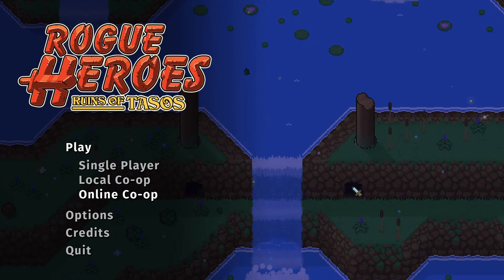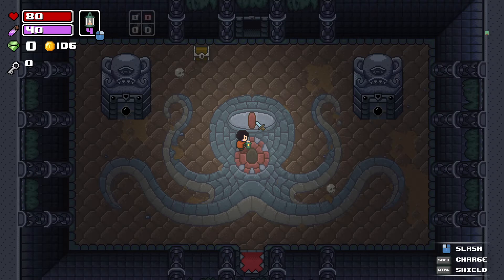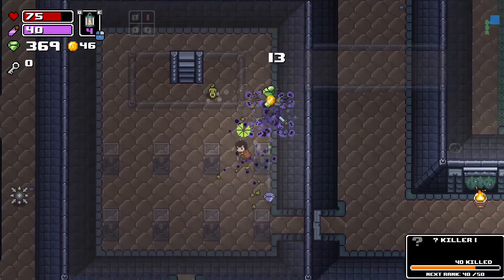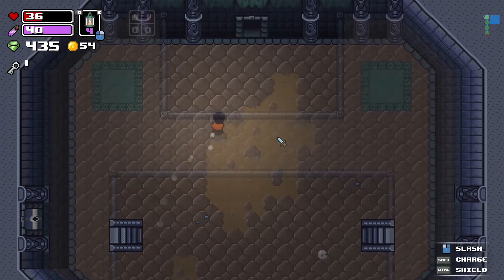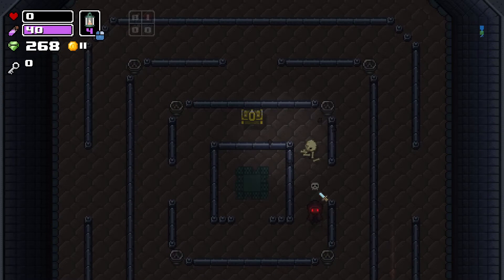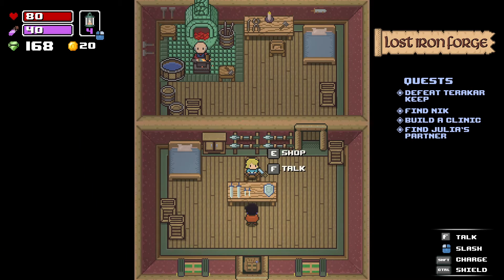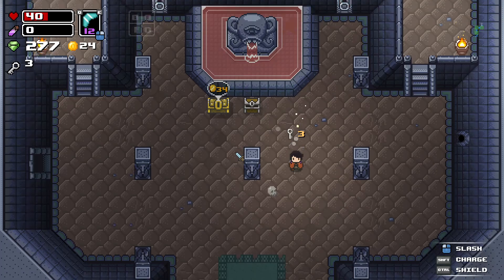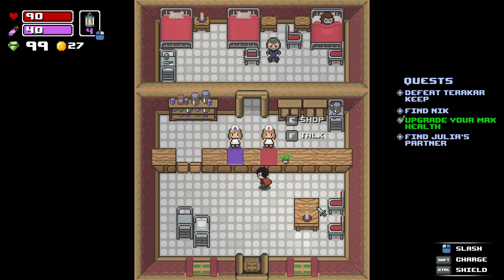Rogue Heroes: Ruins of Tasos Gameplay Preview - If Legend of Zelda was a roguelite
Developed by Heliocentric Studios, published by Team17 Digital - February 23, 2021 (PC)

Rogue Heroes: Ruins of Tasos takes the Legend of Zelda formula and turns it into a roguelite and it works surprisingly well.

The game drops you off in a small town with only a few buildings and villagers. As you earn gems from exploring the dungeons, you can spend them to build up your town. You can build new buildings, such as the blacksmith and the clinic. These buildings are not just simply cosmetic but unlocks additional functionality as well. For example, the blacksmith will let you upgrade your weapons and the clinic will let you increase your maximum health. All of these upgrades cost gems of course. You can pick where to place the buildings, giving you a small degree of freedom over how your town will look.

To earn enough gems, you will have to survive as long as you can in the dungeon. When you enter the dungeon, all your gems are taken away. You are starting from scratch every time you enter a dungeon so it would be a good idea to spend all of them before you go exploring again. The dungeons are quite difficult with traps and enemies around the corner waiting to surprise you. Some of these traps are quite infuriating and well placed to ensure maximum rage. Surviving is hard and you will die often. The good news is that you will keep the gems and be able to spend them freely once you revive in the village. The dungeons are also randomized every time you enter, making them unpredictable and keeping the encounters some what fresh.

The game play follows the basic Legend of Zelda formula but throws in elements of a roguelite. The dungeons are pretty challenging and most players will have a difficult time beating it on the first time through. It will take many attempts but those attempt's won't feel futile or fruitless thanks to the earned gems. With those gems, you can unlock upgrades to make the character stronger or you can focus on making the town look better. You can even upgrade your own house. These progression mechanics incentivize you to keep going back to the dungeons. Thanks to the upgrades, each run will feel easier and easier until you finally beat it. It's a nice mechanic that makes you feel like you're making progress each run.

The game has both local and online co-op as well. Up to four players can venture forth together. This adds an incredible amount of replayability to the game. It's actually a really nice feature to have.

Overall, Rogue Heroes: Ruins of Tasos is a fantastic modernization of the classic Legend of Zelda formula. It makes many smart changes to make the game more accessible and entertaining. They let you acquire many items and weapons in your run without having to unlock them. They can only be used on that specific run and come in limited quanities. This gives you more freedom to play the way you want without making the game too easy to beat. The roguelite mechanics and progression meters give you a reason to go back to the dungeons. It feels like you have accomplished something on every run. The randomized dungeons also keep the game from growing stale. On top of all of this, it even has multiplayer.